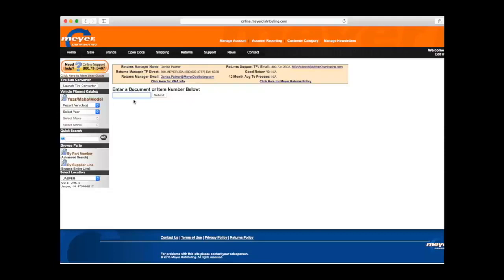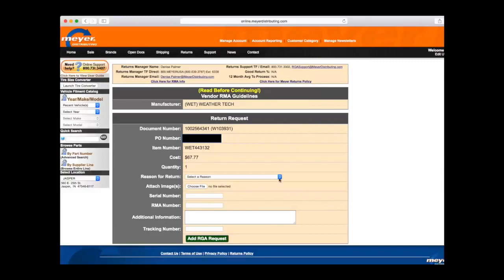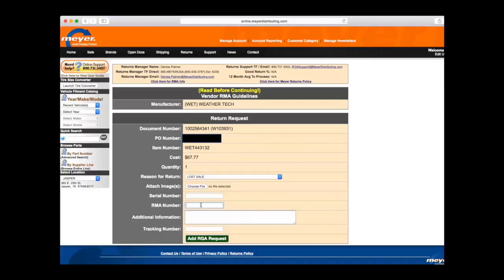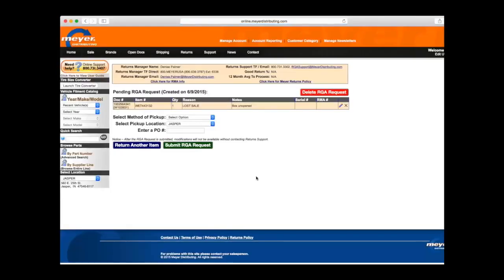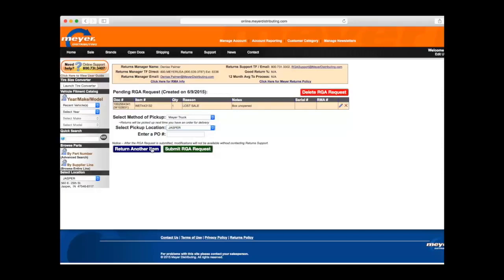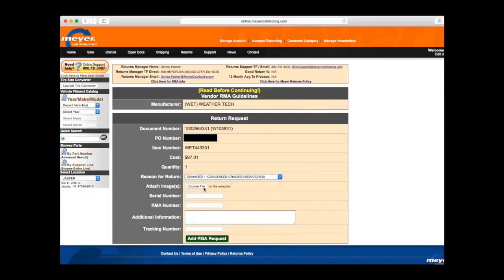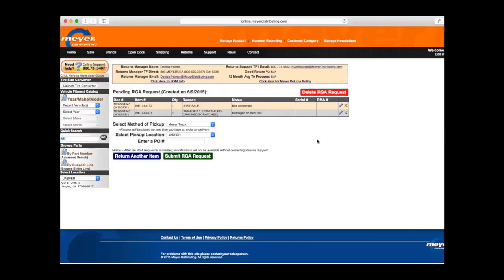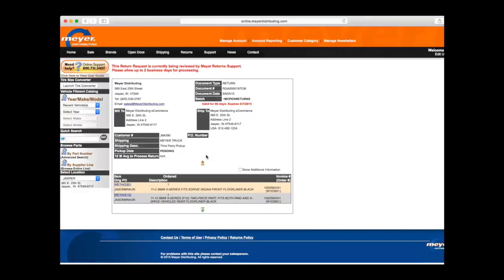RGA Process for Meyer Online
Learn the RGA process for Meyer Online